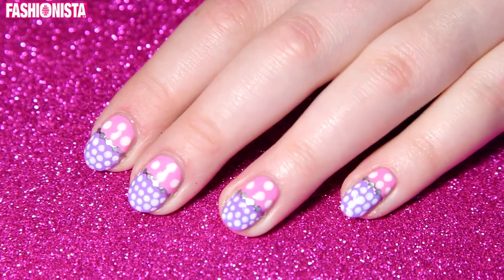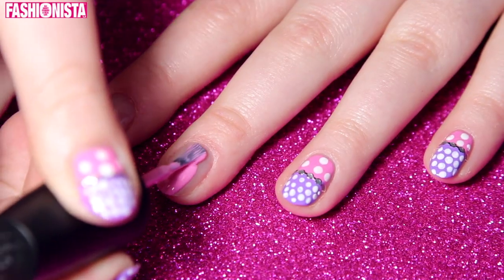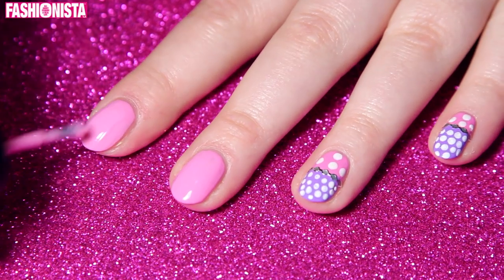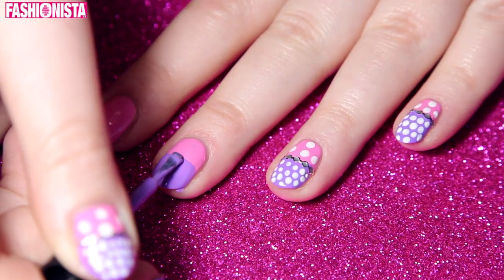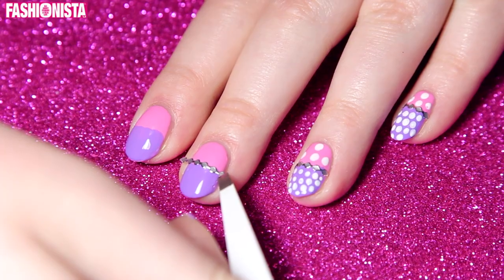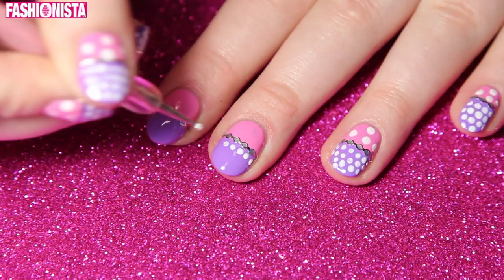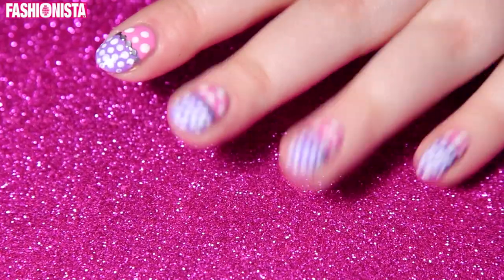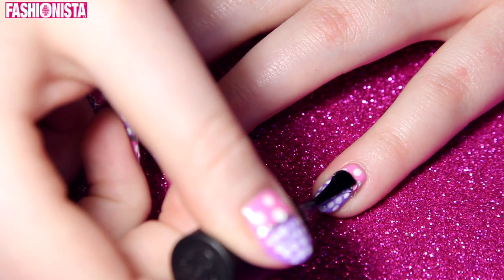Cute & Easy Polka Dot Nails!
Nikkietutorials